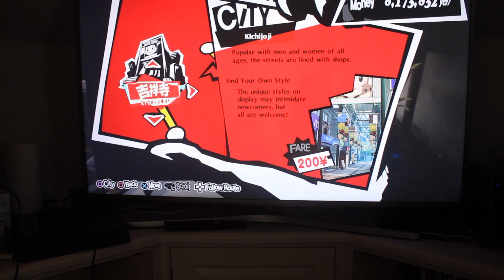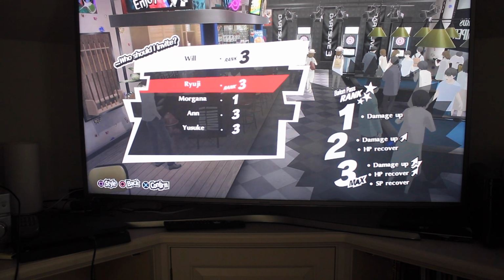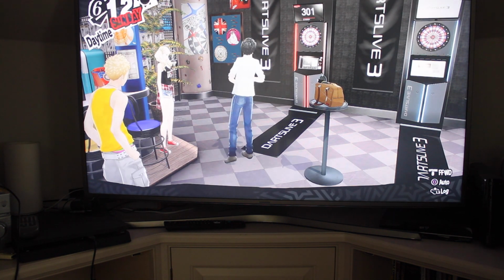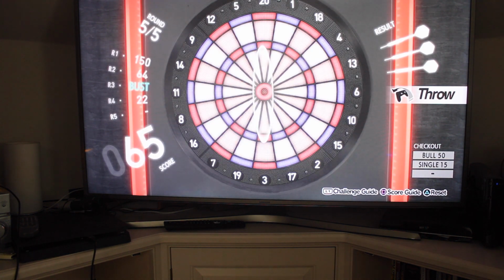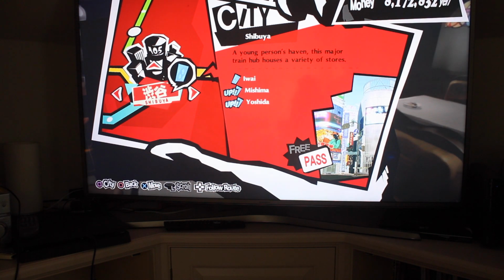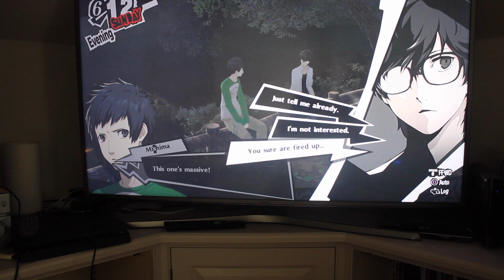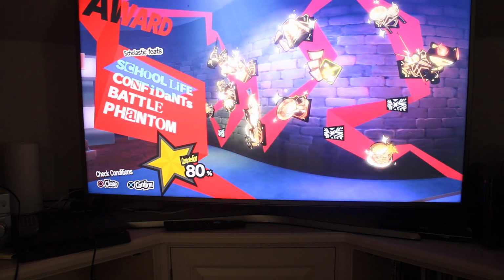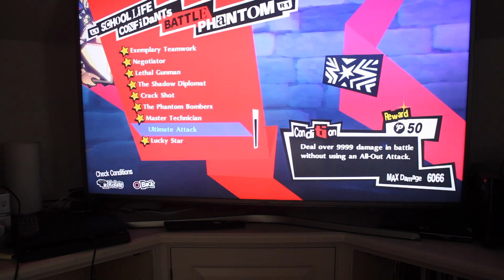Persona 5 Royal Review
In Today's Review I will be Reviewing the Expansion of Persona 5 that being Persona 5 Royal